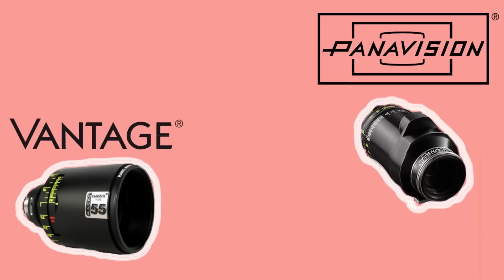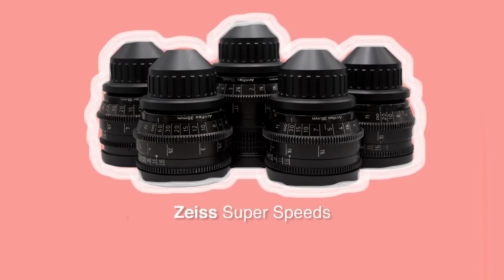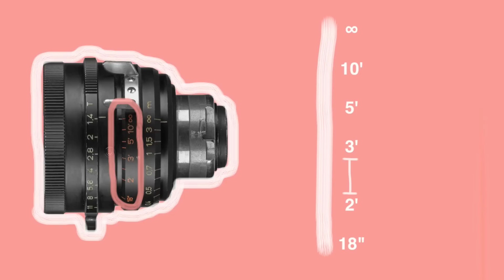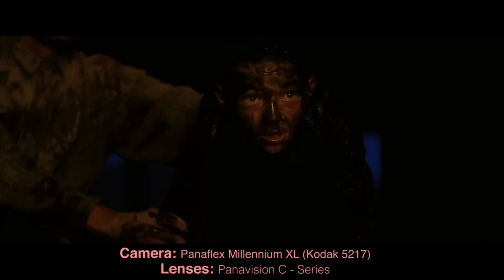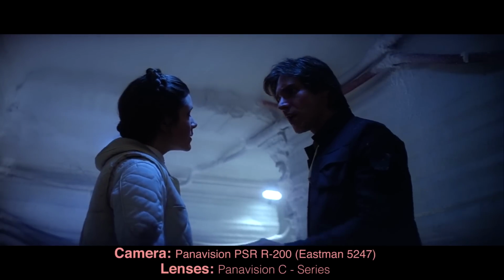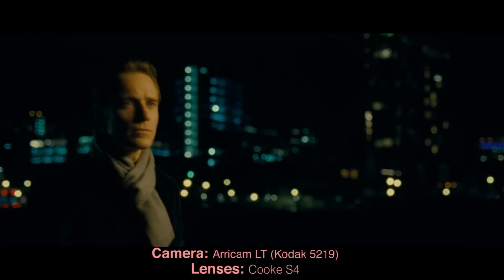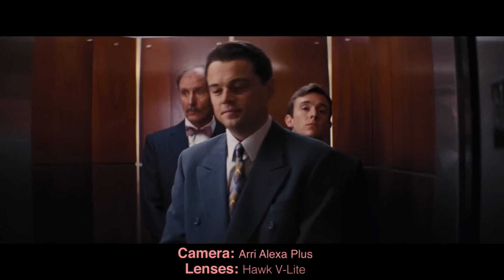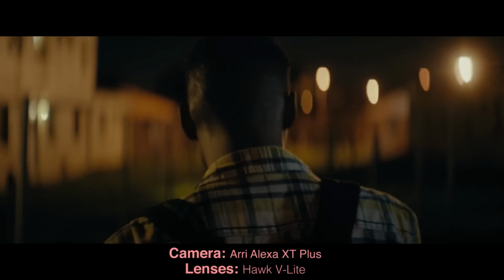The Most Popular Cinema Lenses: Zeiss, Panavision, Cooke, Hawk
In this video I’ll introduce you to a few of the most popular cinema prime lenses which are currently used on professional sets.

I’ll break down each lens set on two criteria, their ergonomics, how easy they are to practically work with, and their look. The two most important considerations (if you ignore rental price) when it comes to choosing which lens is right for the job.

List Of Films Featured:
Star Wars: The Empire Strikes Back (1980)
The Thin Red Line (1998)
Y Tu Mamá También (2001)
Lost In Translation (2003)
There Will Be Blood (2007)
Shame (2011)
Her (2013)
The Wolf Of Wall Street (2013)
Moonlight (2016)
Call Me By Your Name (2017)

0:00 Introduction
1:14 Zeiss Super Speeds
3:23 Panavision C - Series
5:19 Cooke S4
6:36 Hawk V-Lite